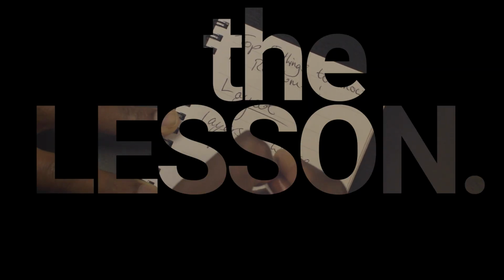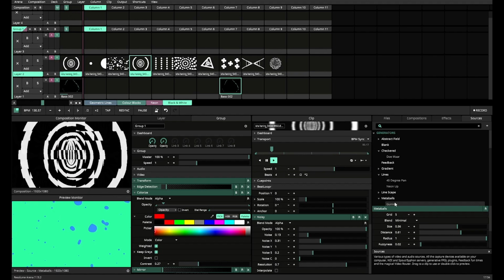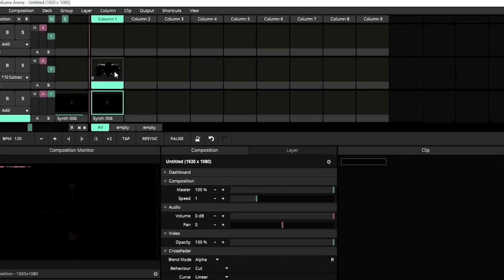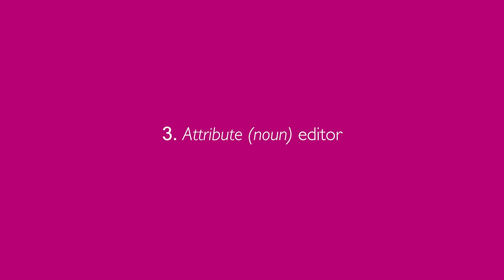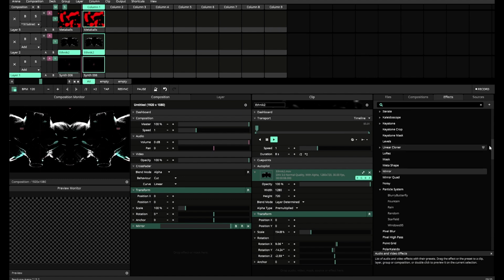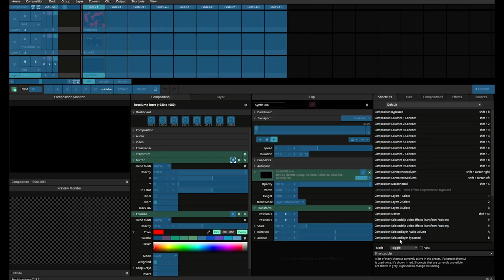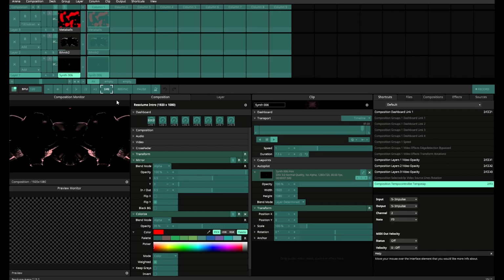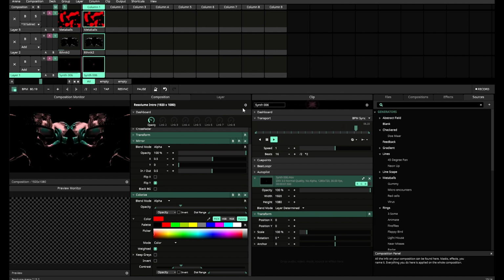5 things you NEED to know to get started in RESOLUME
In this video I discuss putting together a lesson for my students based on the VJ software Resolume.

00:00 How to teach a new software to students?
00:25 The Lesson (5 things you need to know)
07:06 Demonstration
07:26 Converting the classroom
08:47 Setting a challenge
09:02 Delivering the lesson

Interested in Production Arts? Want to develop your technical Live Event ability?
to study this 2 Year course in the UK.